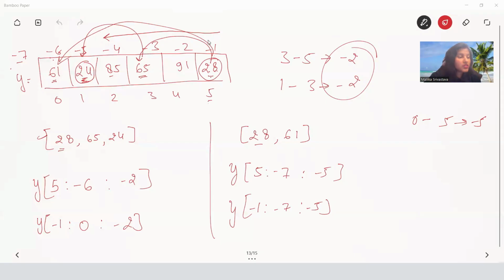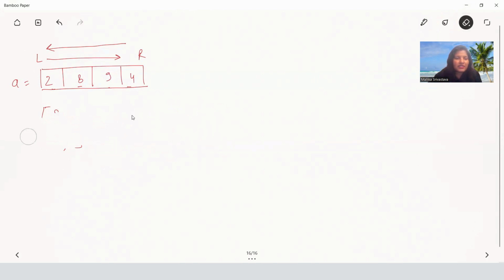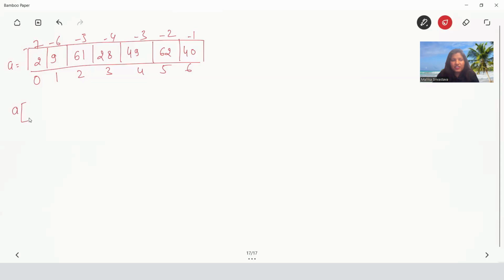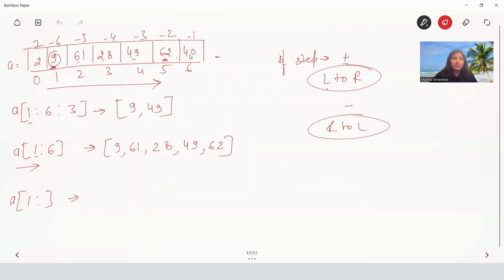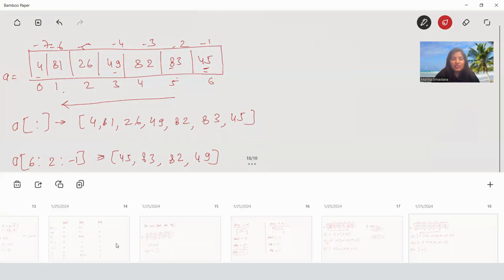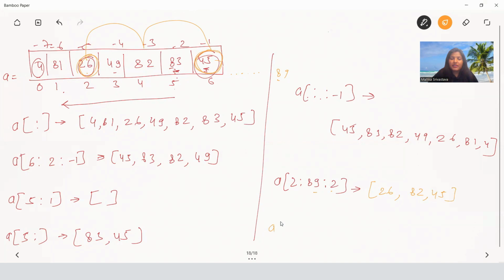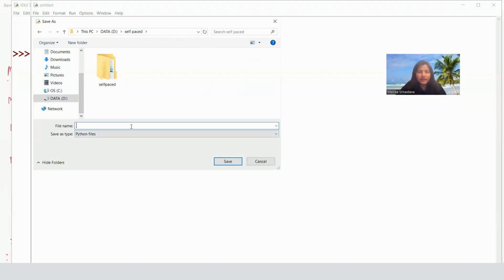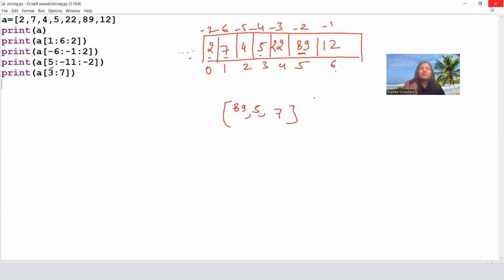Advance Slicing in List With More Examples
In this video we discussed about advance slicing on list like using positive indexing, negative indexing and many more.